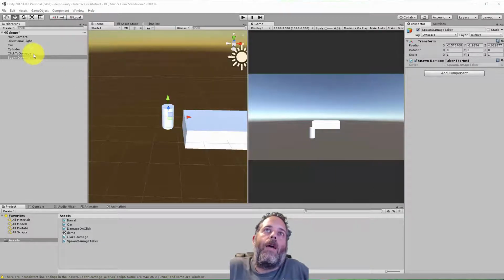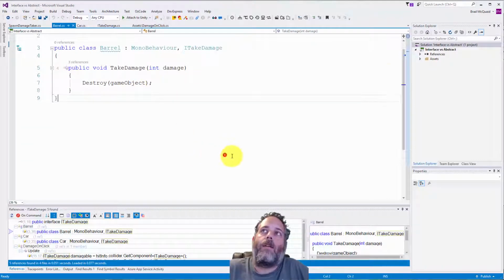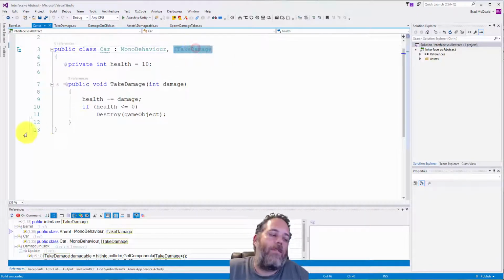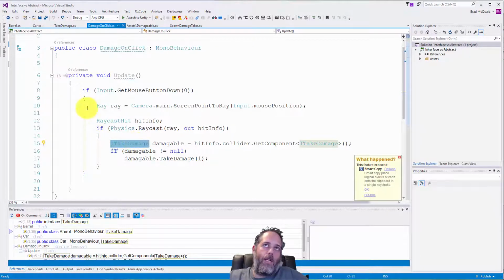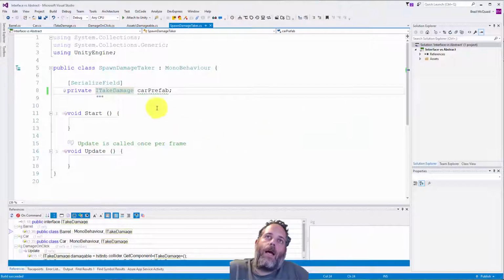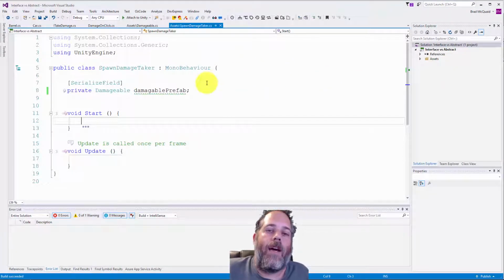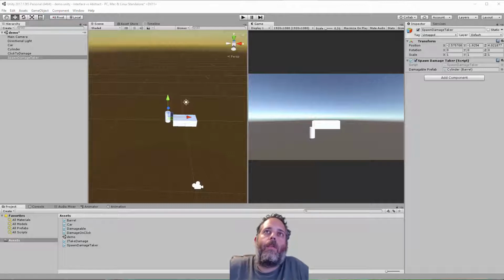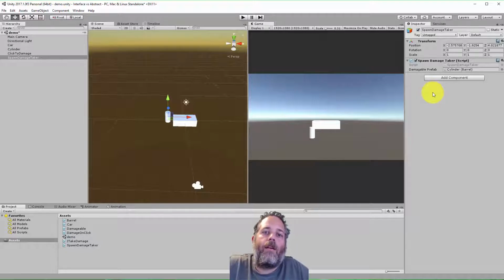Unity Abstract Classes - Interfaces vs Abstract Classes - Part 2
Learn the difference between abstract classes and interfaces.  Se e when to use an abstract class and how to get started.